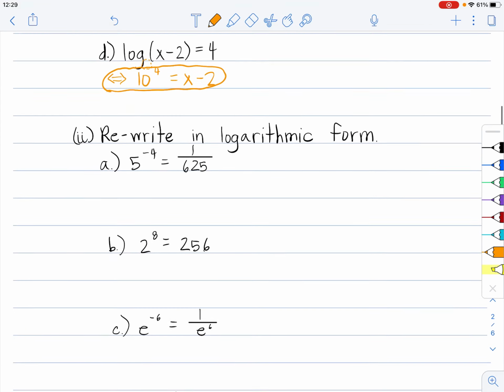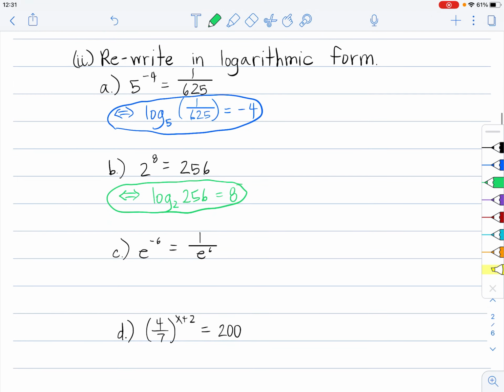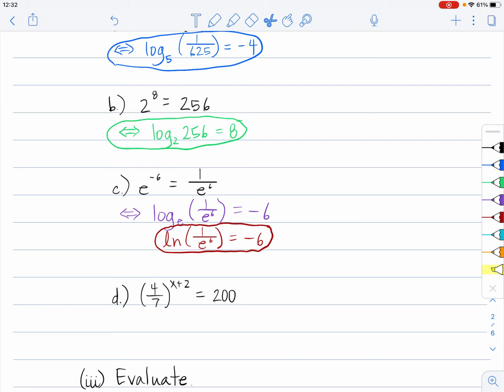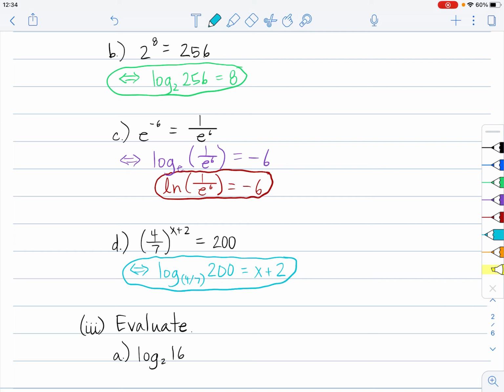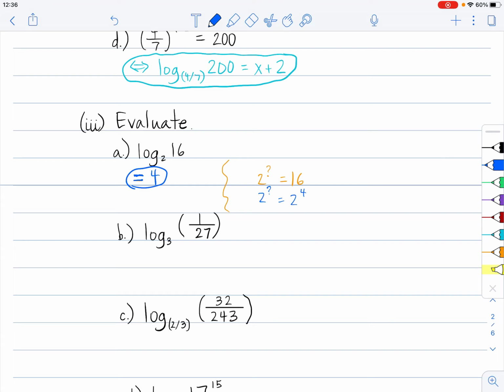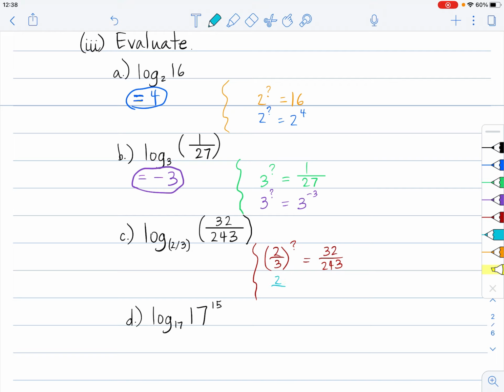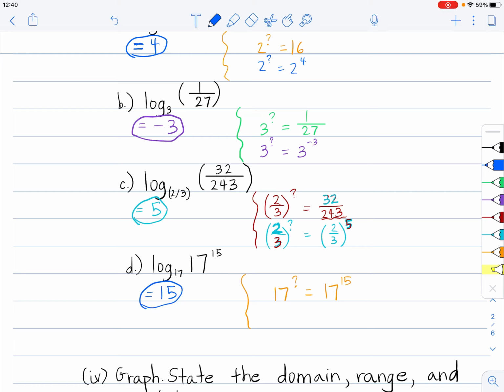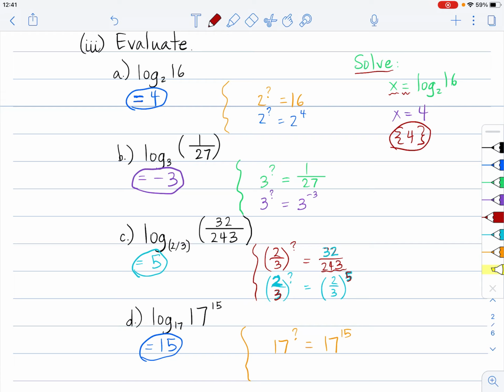Math 35 Section 4.3/4.4 Part 2